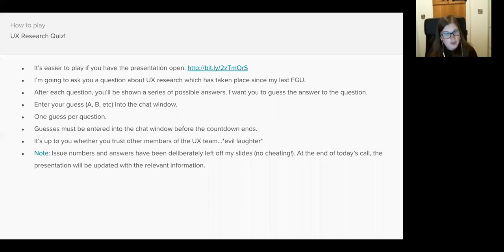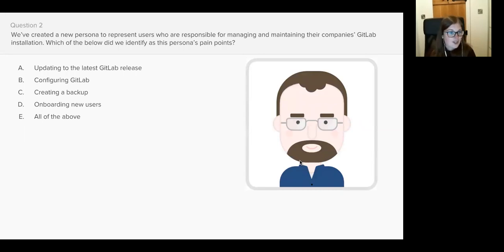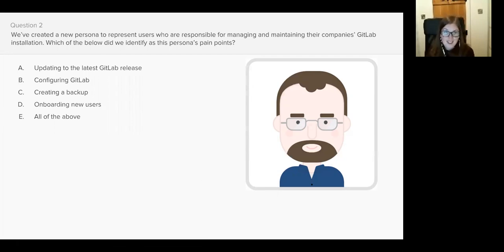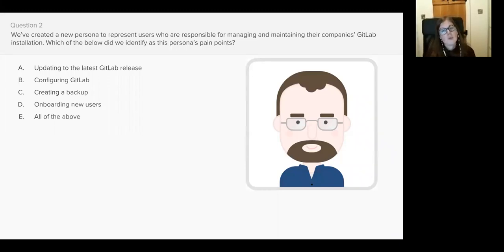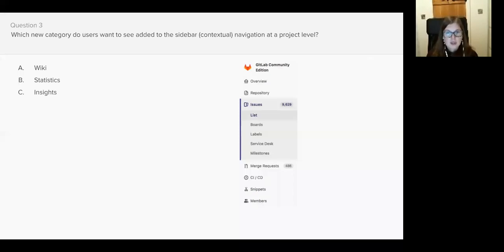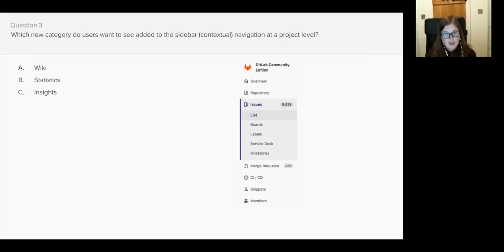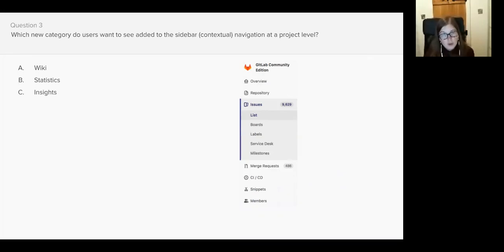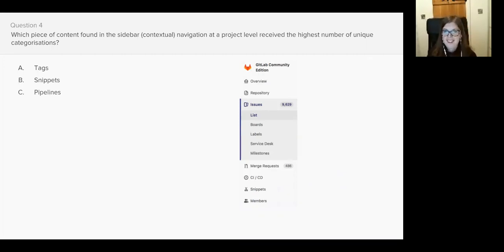Functional Group Update - UX Research - December 7th